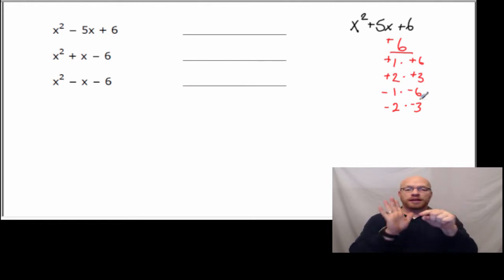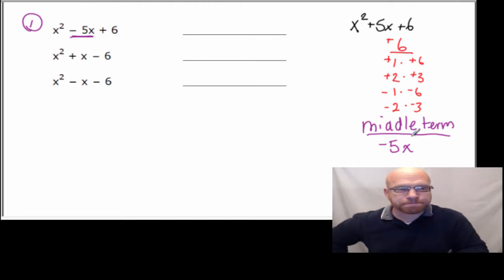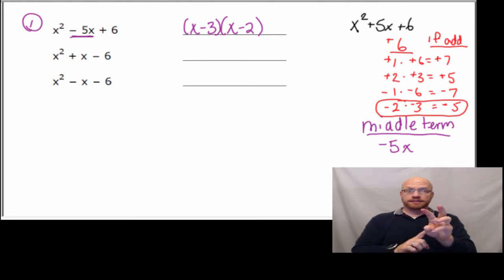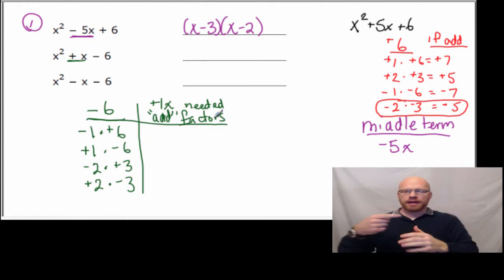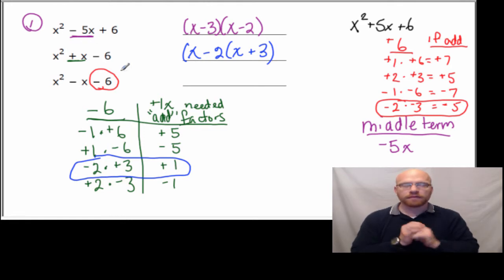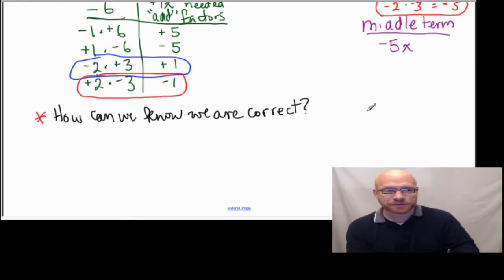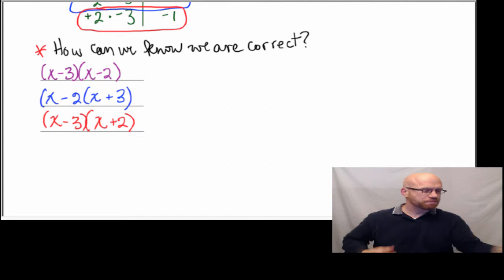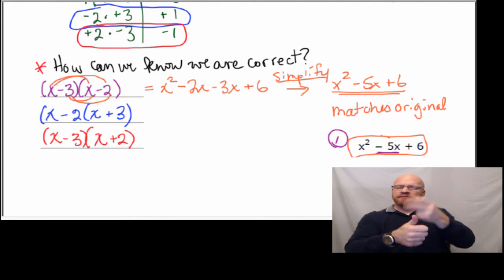Factoring Trinomials #2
Factoring different trinomails where the first term has a coefficient of 1 (a=1).